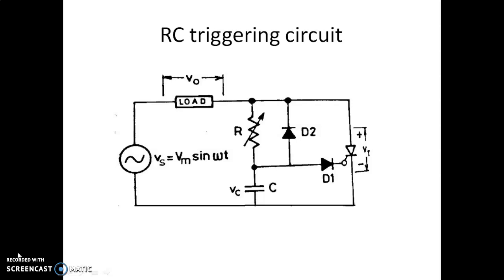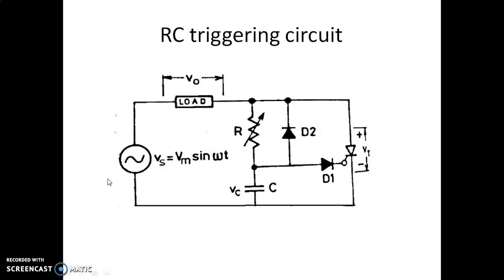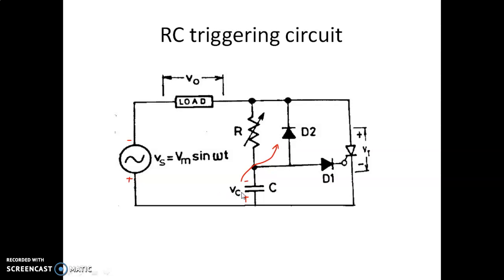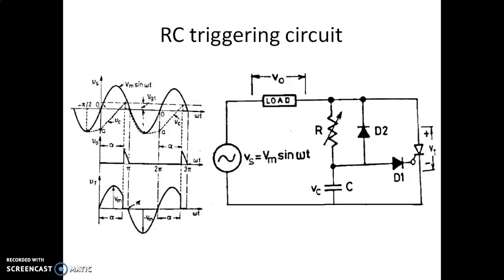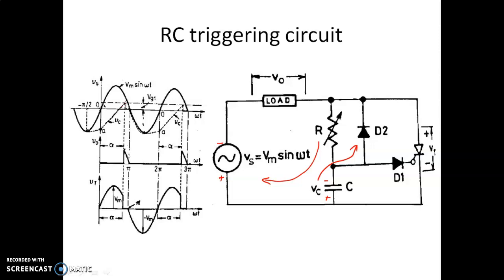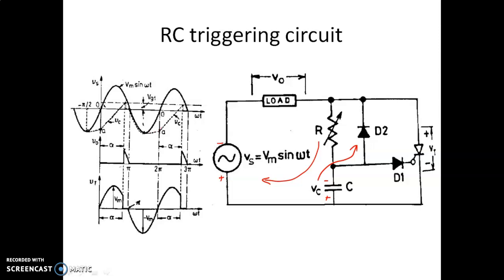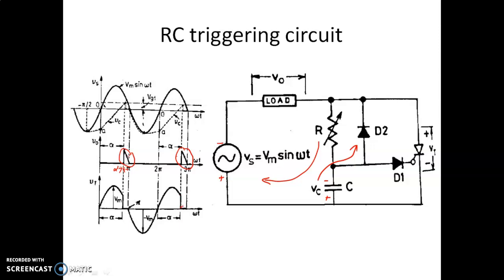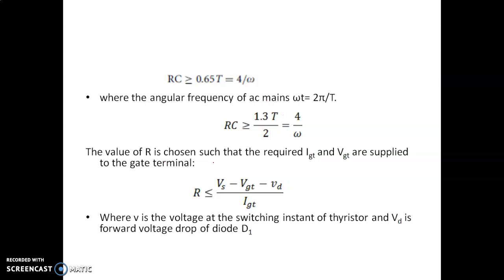RC triggering circuit